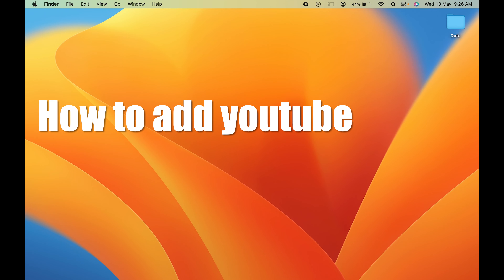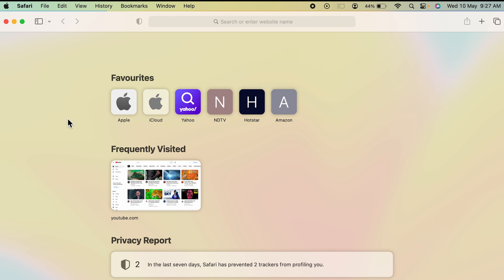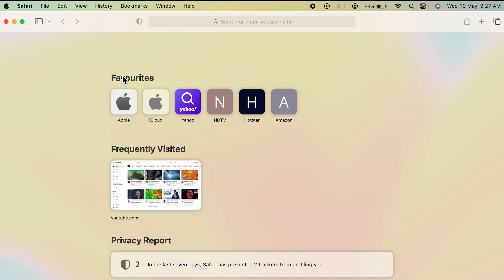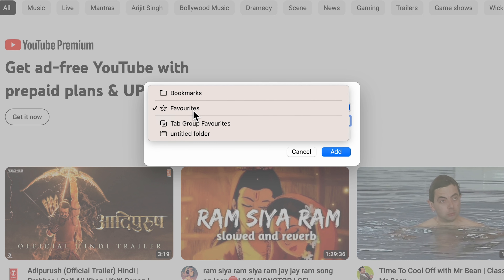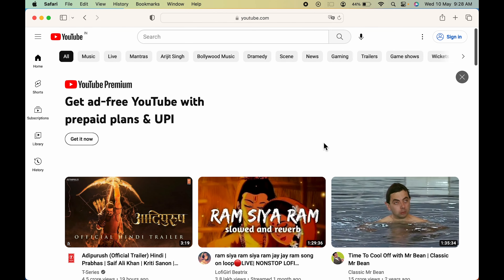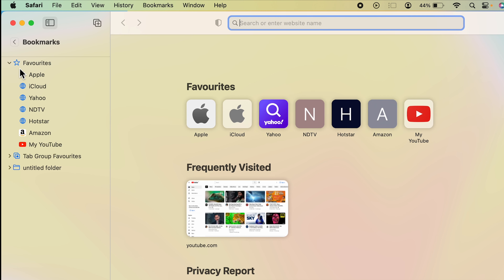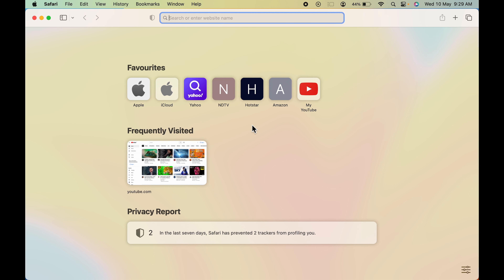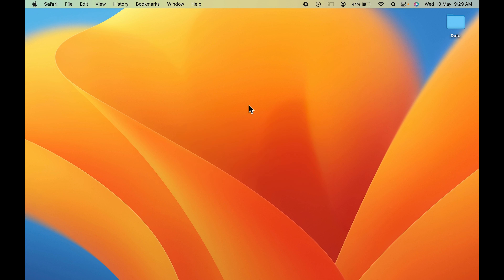How to add YouTube to your favorites on Mac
How to add YouTube to your favorite in the Mac? Learn to use the steps and the way to add YouTube to your favorite in your MacBook Pro or Air. A simple tutorial that teaches you how you can add YouTube to your favorite in the Mac.